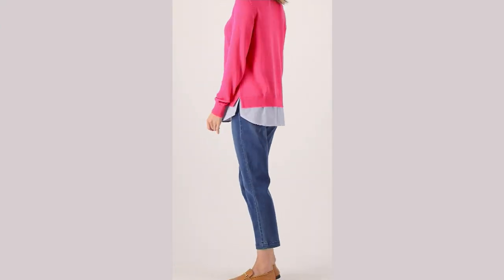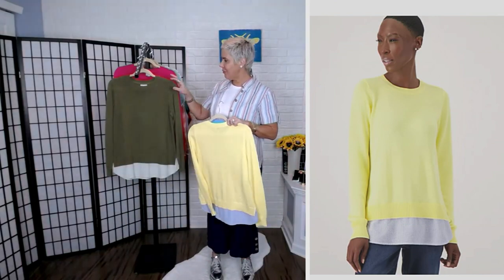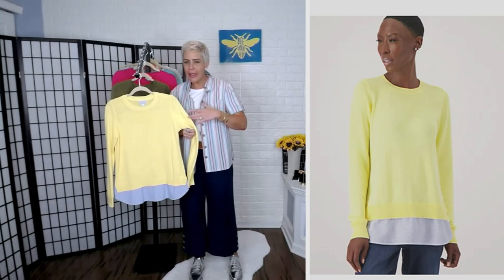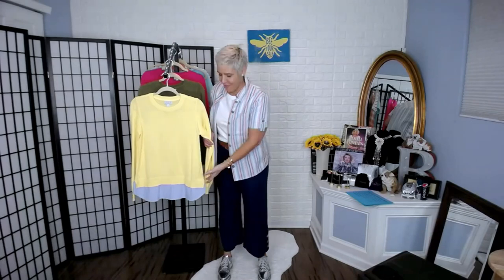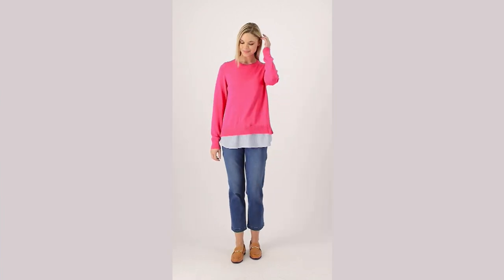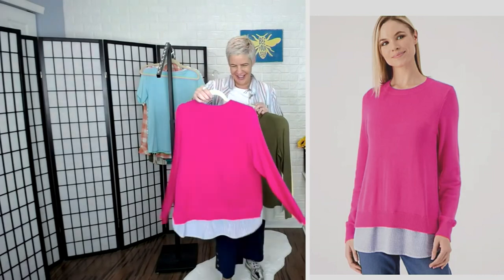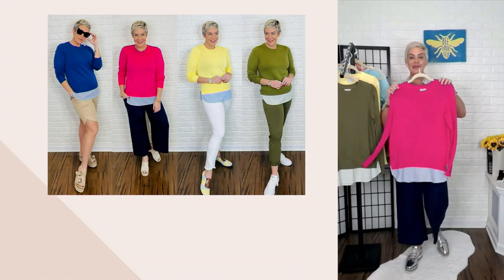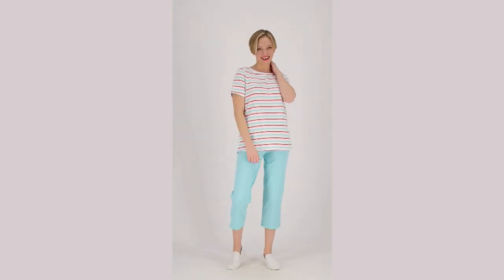Joan Rivers Long Sleeve Sweater with Seersucker Detail on QVC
Joan Rivers Long Sleeve Sweater with Seersucker Detail

This long-sleeve sweater gives you an everyday option that's stylish and comfy. Don it to the office for a professional chic look that will be sure to garner attention. From the Joan Rivers Classics Collection&reg;.